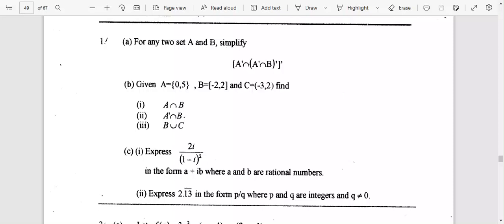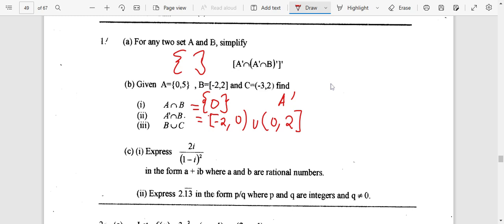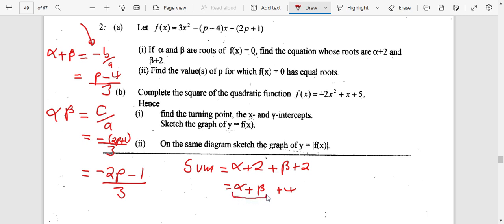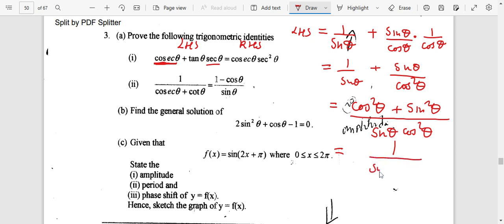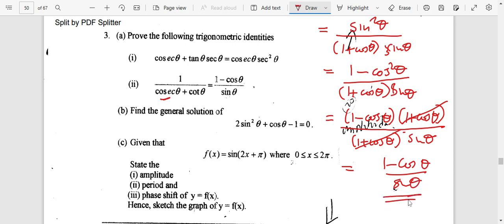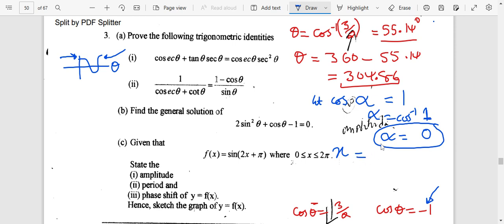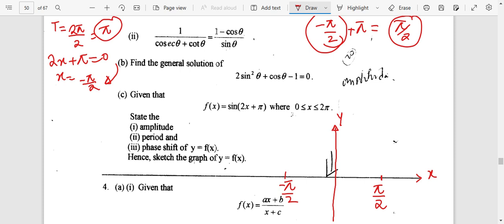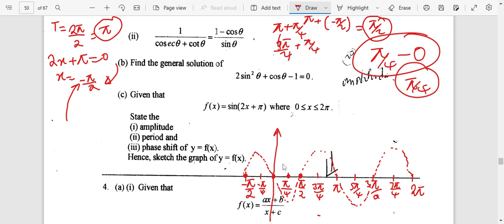MATHS PAST PAPERS